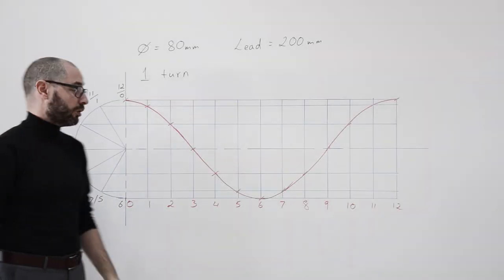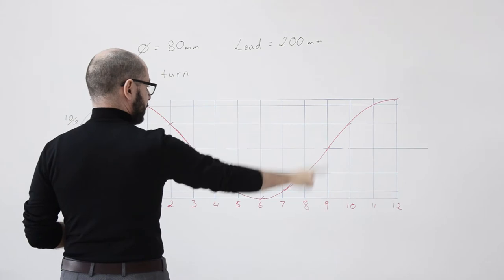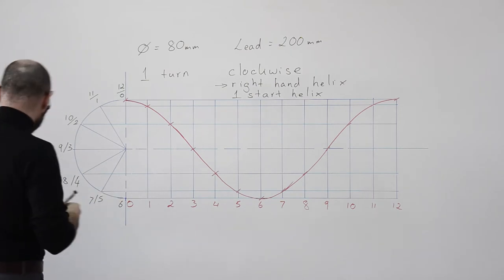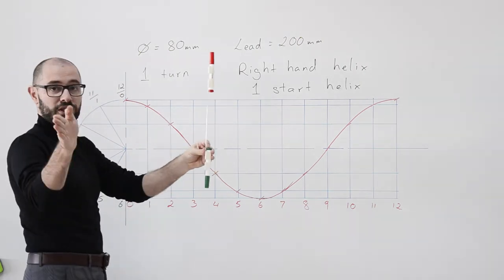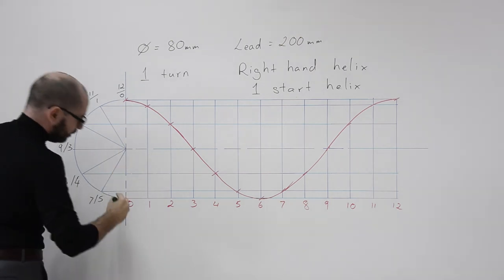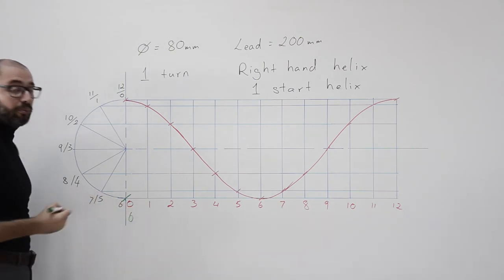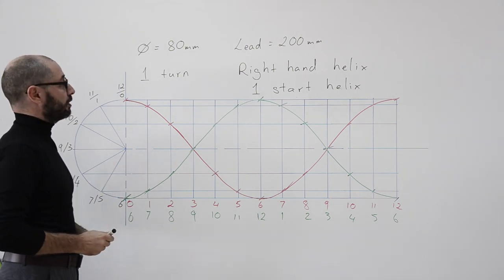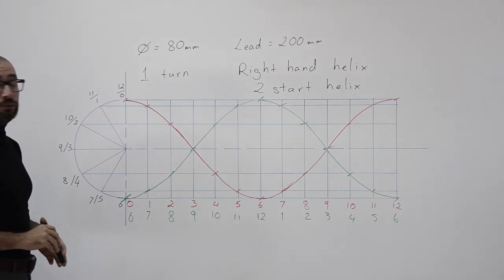Helix 3 Two start helix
The third video in the helix series. This video details how to draw a two start helix.